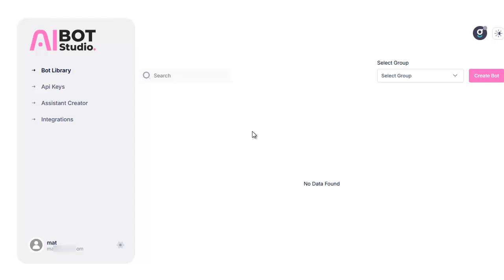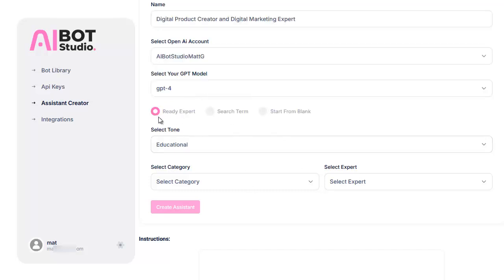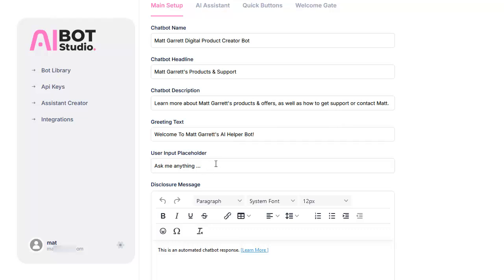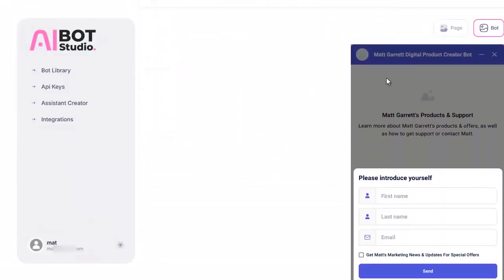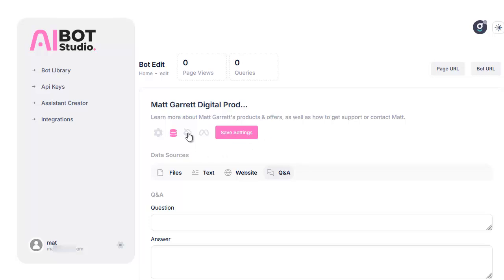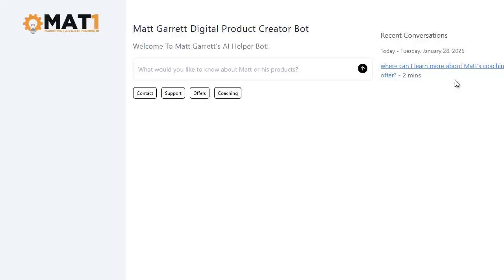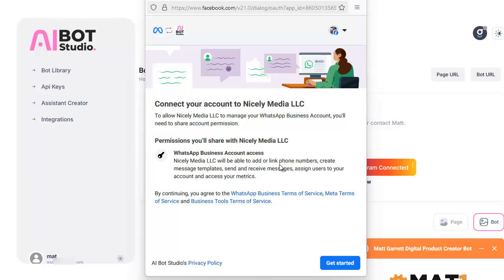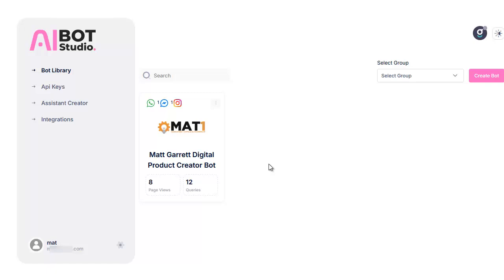AIBot Studio Review | AIBot Studio Demo | AIBot Studio Bundle Deal | AIBot Studio OTO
What makes AIBot Studio a game-changer?  It's ridiculously easy to use, yet incredibly powerful.  Deploy your chatbot seamlessly across popular platforms like Messenger, Instagram, and WhatsApp.  Plus, you get to play with awesome features like customizable personalities, advanced training options, and integrations to boost your lead generation and customer support.

Building your dream chatbot with AIBot Studio is as easy as 1-2-3-4:

Bot Setup in a Flash:  Tweak a few settings and boom! Your chatbot widget is born, ready to impress.

Train Your Chatbot Like a Pro (Without the Coding): Drag and drop files, paste text, or upload URLs to train your bot in seconds.  Short on time?  Choose a pre-built AI assistant and get started even faster.

Global Customization for Maximum Impact:  Unleash your creativity in the Global Editor!  Customize your bot's design, themes, and interactions.  Every theme is battle-tested and proven to convert.

One-Click Deployment – Go Live Instantly:  One click is all it takes to launch your chatbot across Messenger, WhatsApp, Instagram, and more.  Get ready to engage your audience from the moment it goes live!